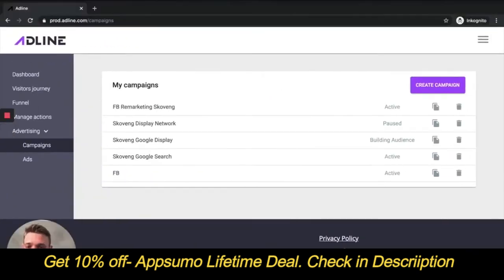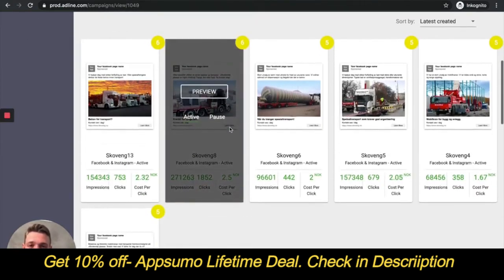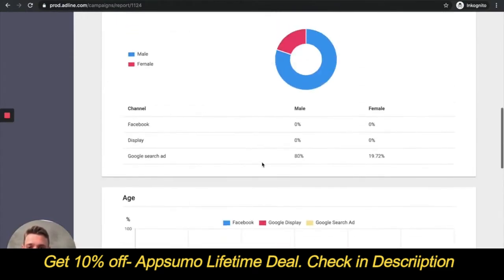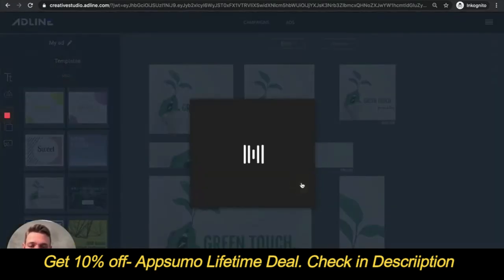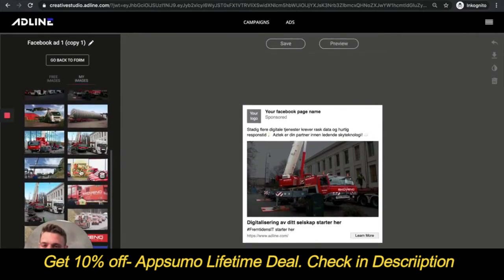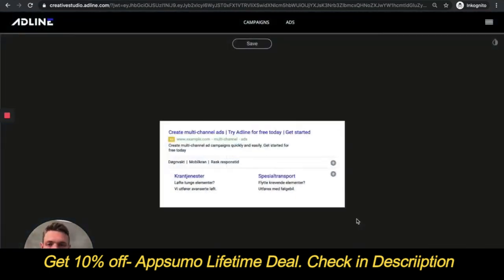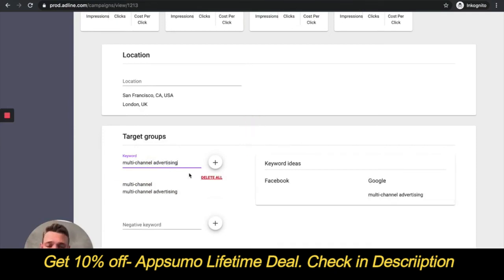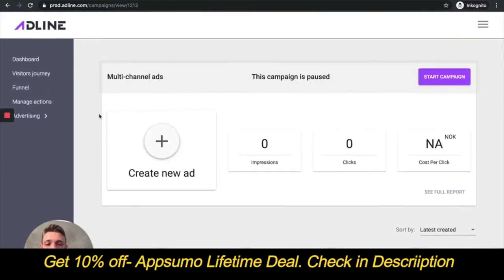Adline Review: Appsumo Lifetime Deal & Walkthrough Tutorial - Super Advertising & Analytics Platform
Adline is an easy-to-use advertising and analytics tool that lets you manage your ads and increase ROI with optimization algorithms.

VideoCredit: Adline